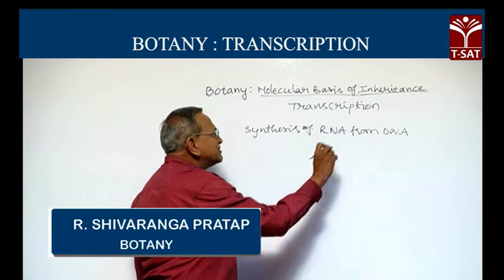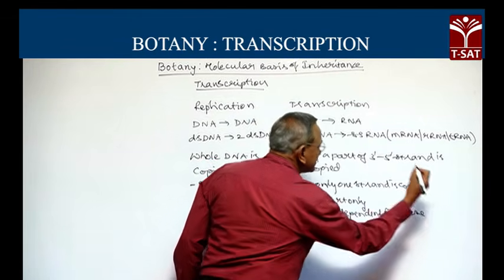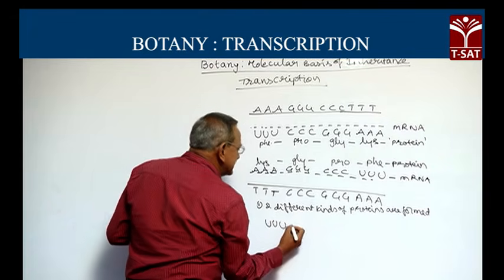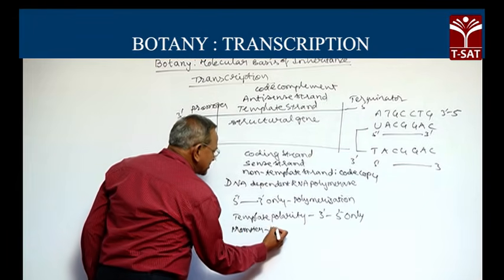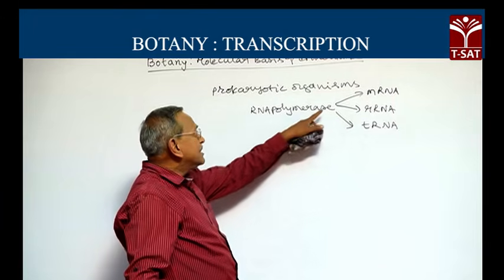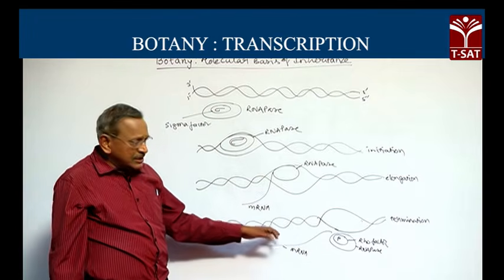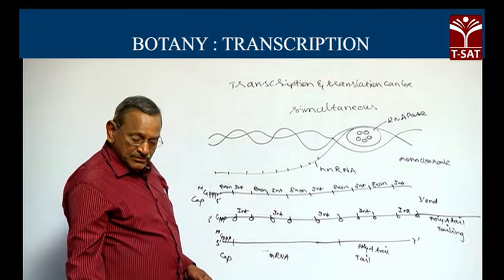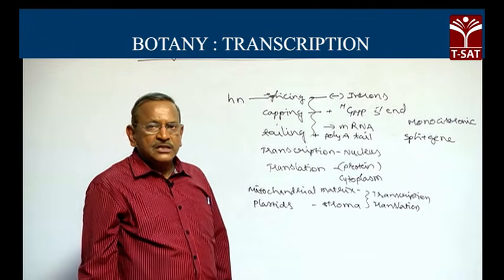EAPCET | Botany - Transcription | T-SAT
T-SAT Network Digital Classes are Now Available on Following Platforms:

👉Install T-SAT App:
1. For Android Users: Play Store
2. For Apple Users: AppStore

 ---Watch on
-Jio TV - Educational Genre & JIO TV+
-T-fiber